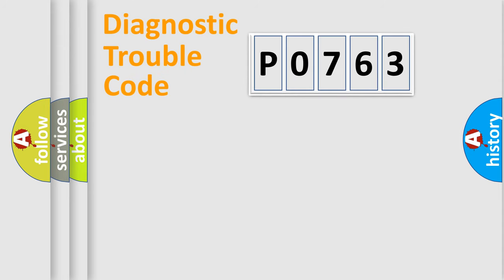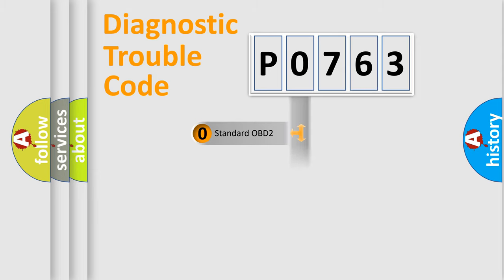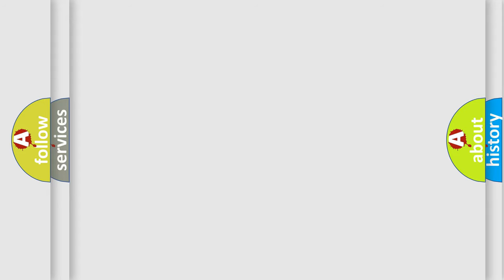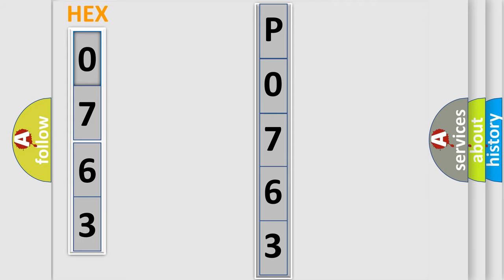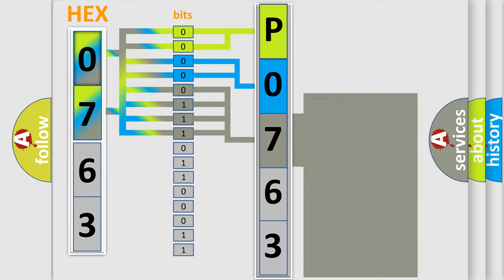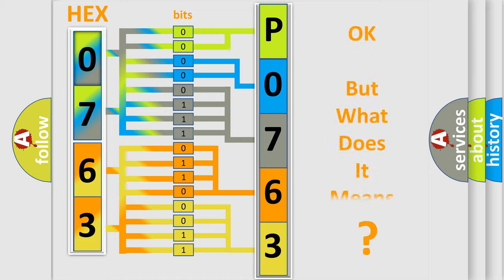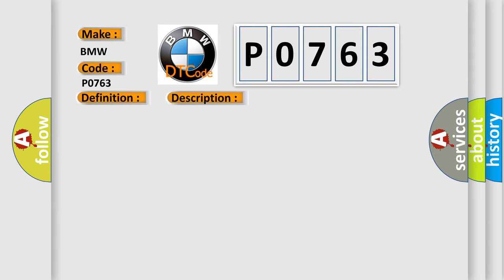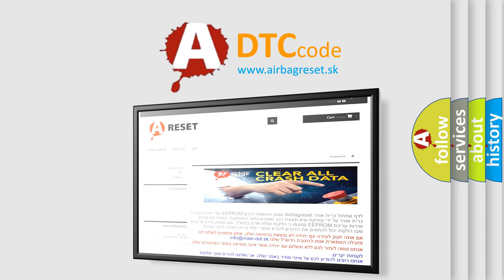DTC BMW P0763 Short Explanation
Contents:
0:21 Basic DTC analysis according to OBD2 protocol standard.
1:48 Insight into programming
2:58 A diagnostically understandable description of the Diagnostic Trouble Code
3:05 Basic error definition

Make:
BMW
Code:
P0763
Definition:
Solenoid Valve 3 Upper Threshold
Description:
The signal to or from the pressure regulator valve is interrupted or short circuited to supply.